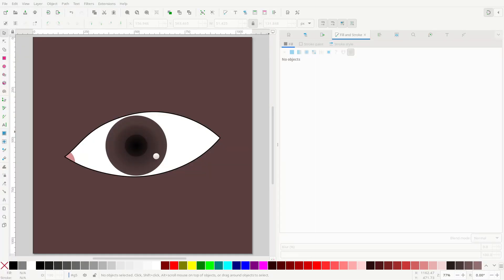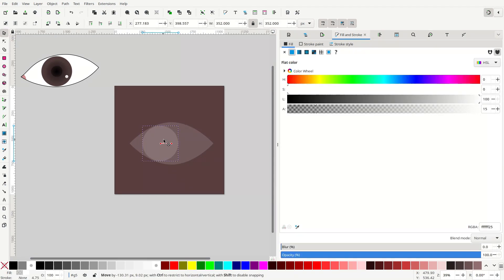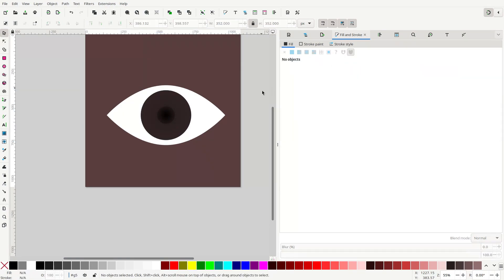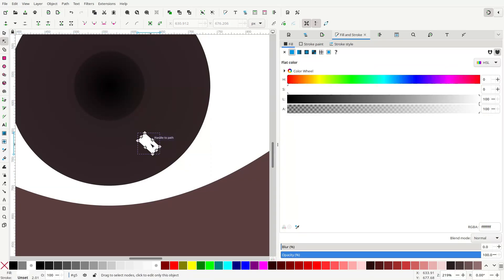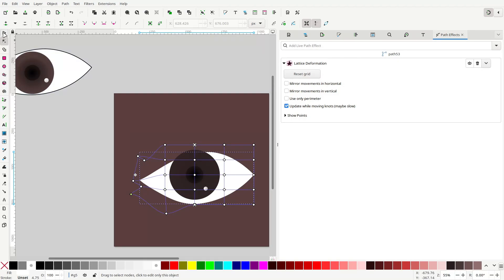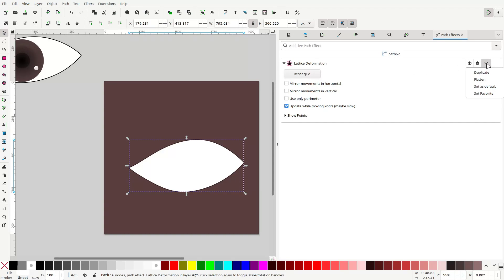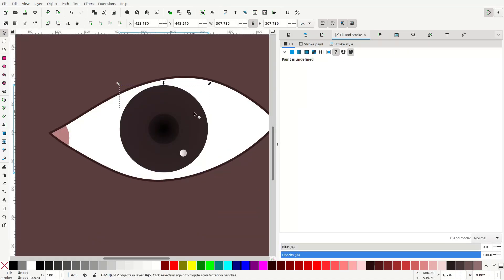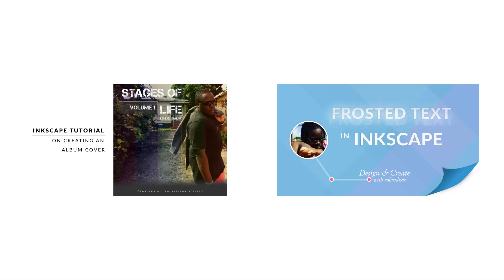Inkscape Tutorial: Creating A Human Eye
In this video, I'll show you how to create a snazzy, semi-realistic, human eye in Inkscape. Great for cartoonists and illustrators, and a totally flexible method that you can modify for your own projects!

Be sure to check out some of my other videos for more!